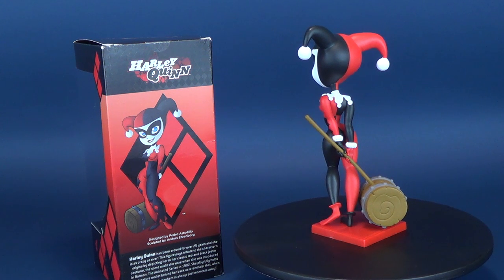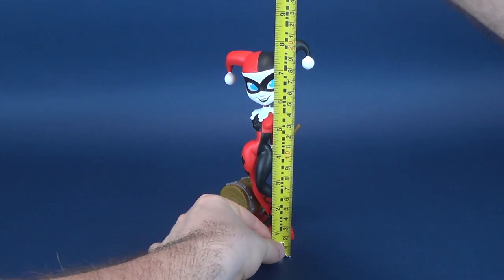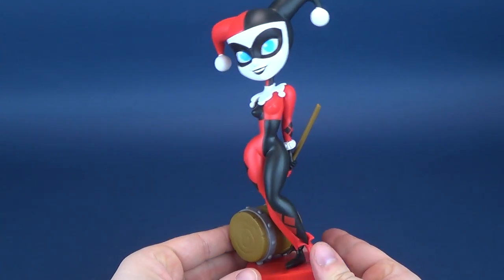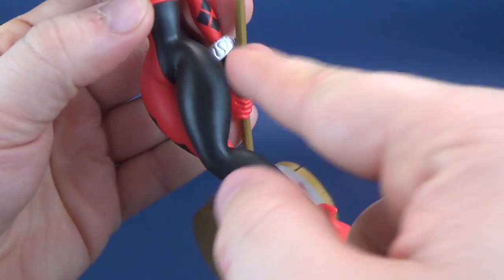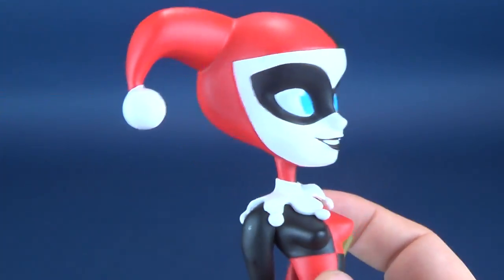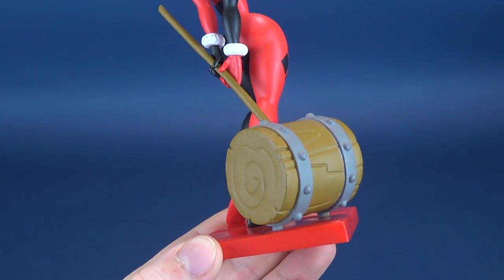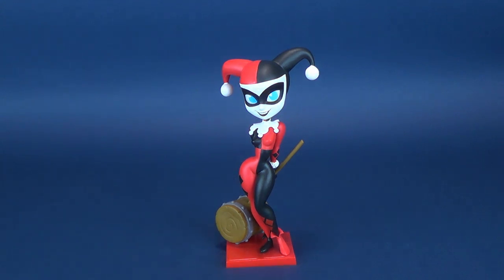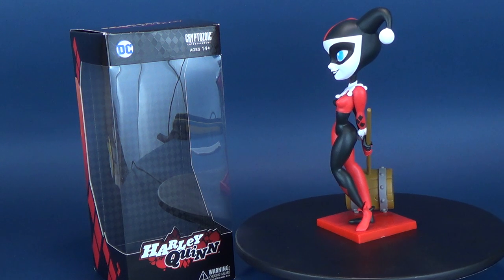Collectible Spot | Cryptozoic Entertainment Classic Harley Quinn Vinyl Figure!